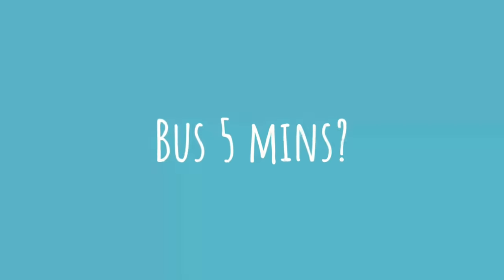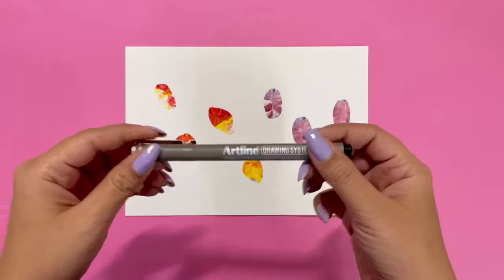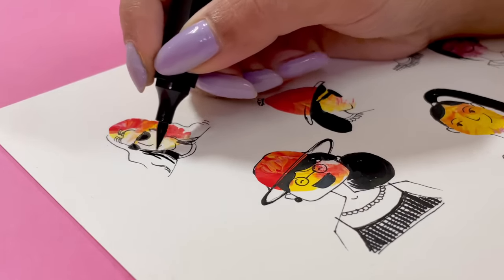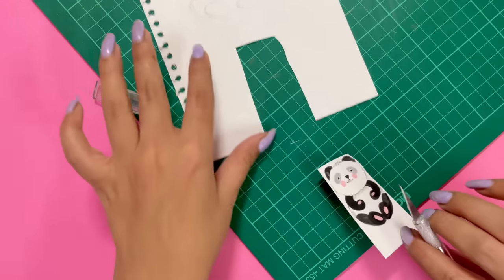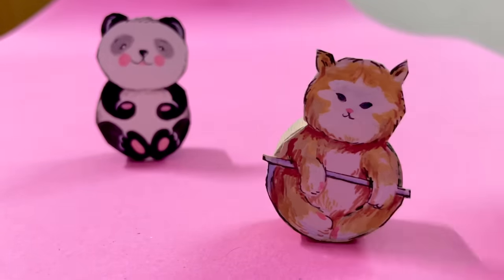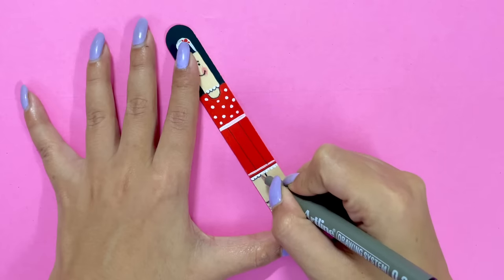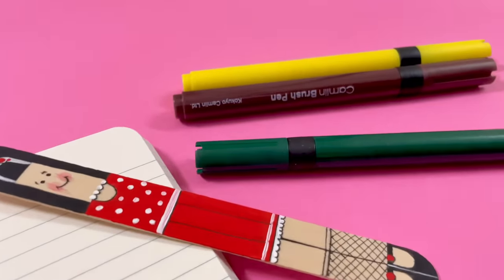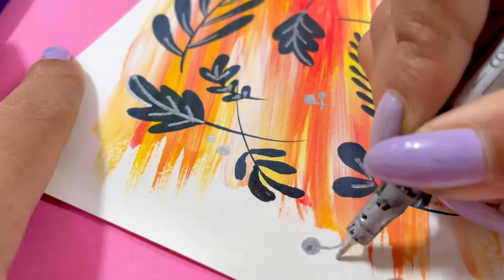5 Mins Artwork To Do When Bored 😍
I'm back with a new video '5 mins artwork to do when bored'.
In this video I'm creating some random artworks using paints, sketch pens, brushes, marker, gel pen, etc. I hope you'll enjoy this video and get some ideas to created things when you're bored or stressed.
I used to do these random artworks whenever I used to feel bored. So I though of giving you all a break from Abstract painting, acrylic paintings, canvas painting, etc. The art pieces which I created in the video won't take more than 5 mins (and that's the best part).